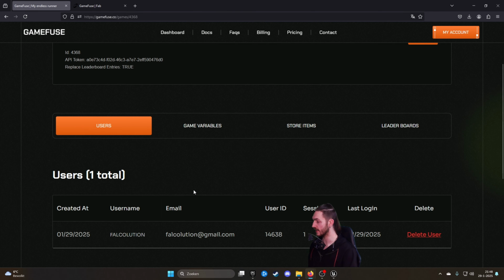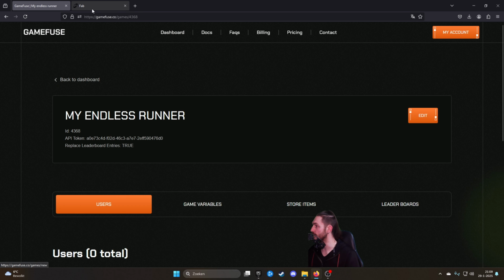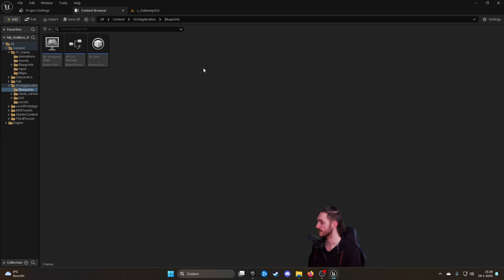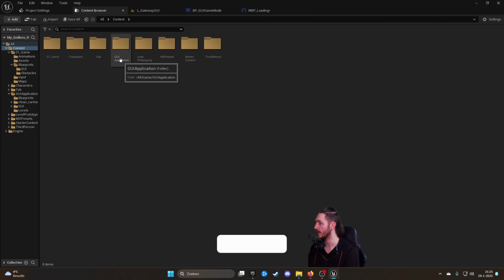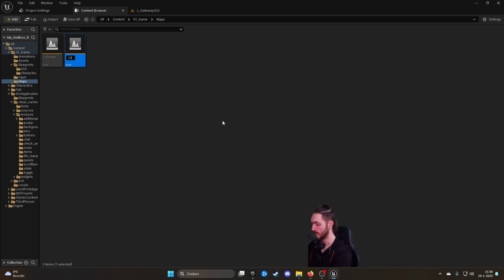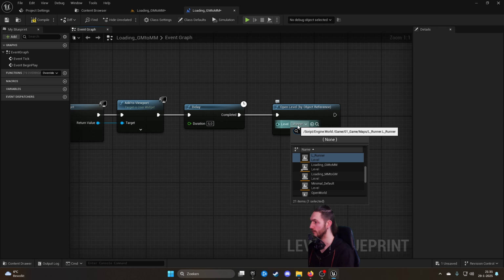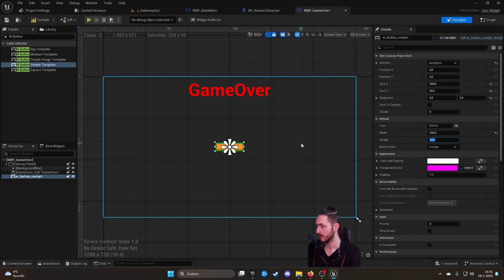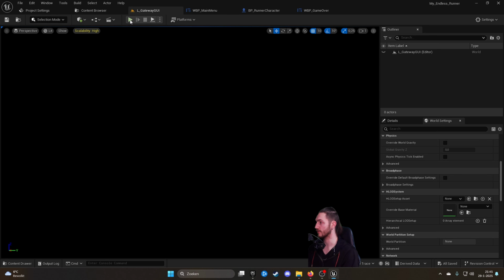Unreal Engine 5.5 Tutorial #8 Add a Main Menu & Loading Screen with GameFuse Plugin 🎮🛠️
Welcome to part 8 of our Unreal Engine 5.5 Endless Runner tutorial series! 🎮 In this episode, we take your game to the next level by introducing the GameFuse plugin and adding a main menu and loading screen for a polished player experience! 🚀

Here’s what we’ll cover step by step:
✅ Installing and setting up GameFuse for UI enhancements
✅ Creating a functional main menu with Start & Quit options
✅ Adding a dynamic loading screen for a smoother transition into gameplay
✅ Testing and fine-tuning the UI for a professional feel

By the end of this tutorial, your endless runner game will look and feel more polished, just like Subway Surfers and Temple Run! 🏆

00:00 - Start
00:05 - Chapter 8 Introduction: GameFuse, Main Menu and Loading screen
03:03 - Setting up the GameFuse account
05:14 - Installing the GameFuse Unreal Engine Plugin
06:52 - Adding the pre-made GameFuse Assets
08:58 - Setting up our GameFuse credentials
10:26 - Creating our first account
11:06 - Creating a loading screen
20:28 - Editing the start button of main menu
21:46 - Fixing our character controls
22:45 - Editing our game over screen
27:06 - Edit our project settings
27:39 - Outro